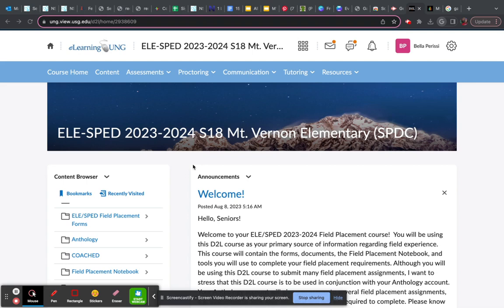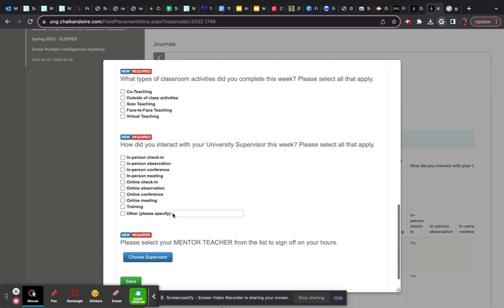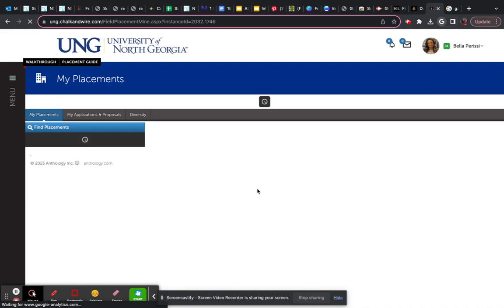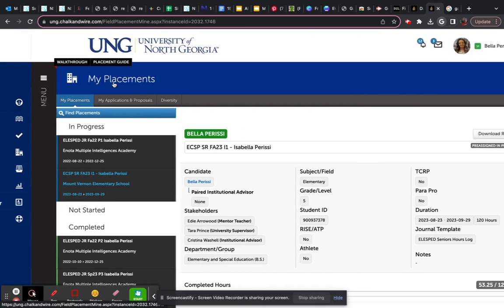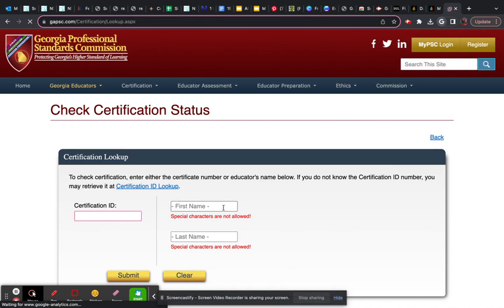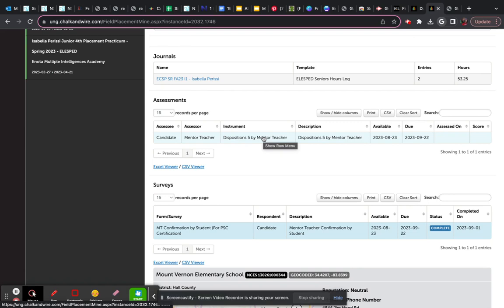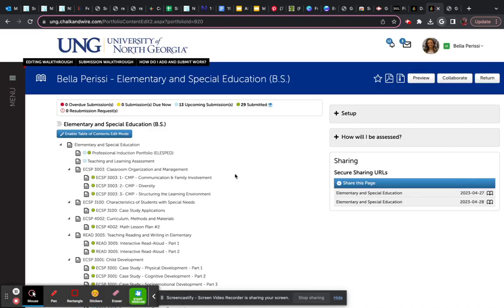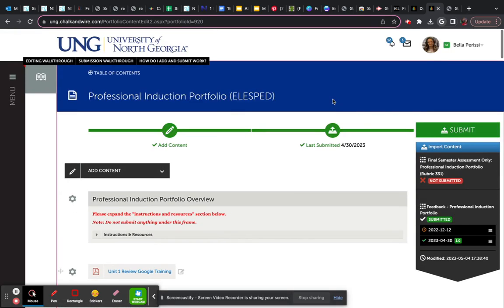Anthology Introduction!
I hope this video will help you navigate Anthology!
-Log hours
-School demographics
-MT conformation
-CAPS/Disp. self-evaluations
-Portfolio